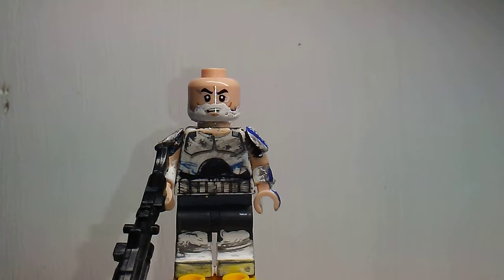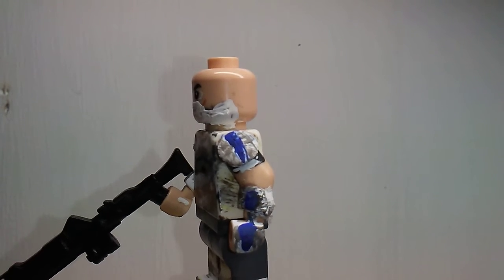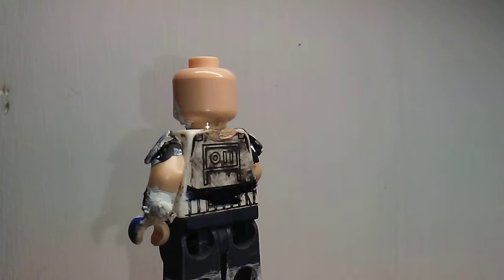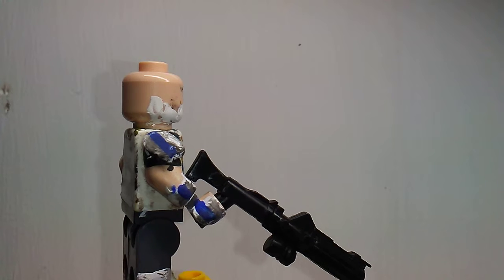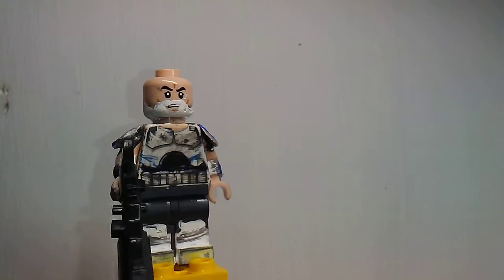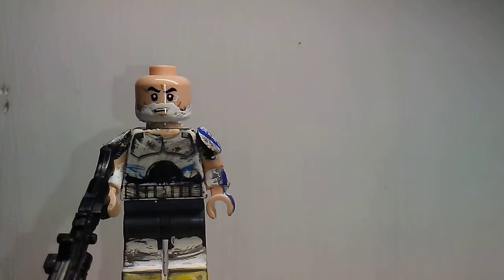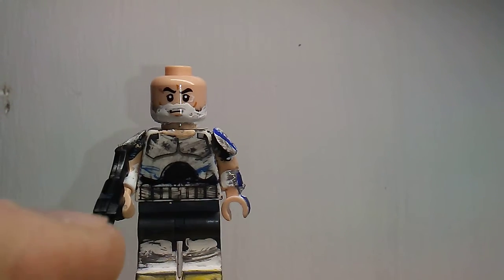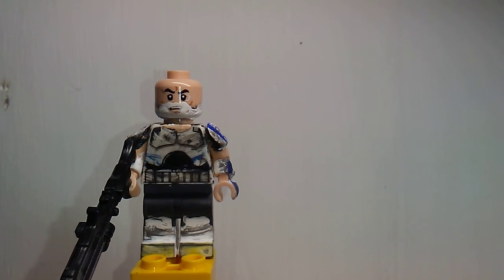My entry into rolling film Productions minifigure contest